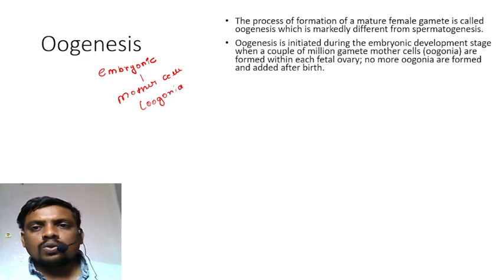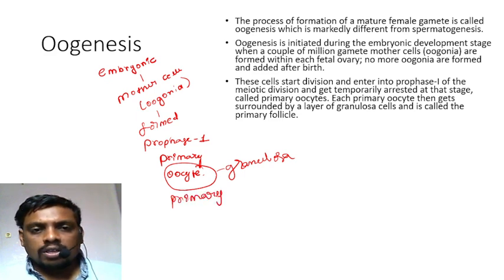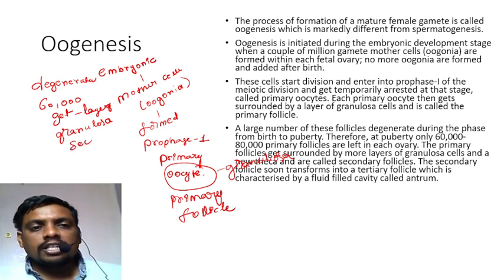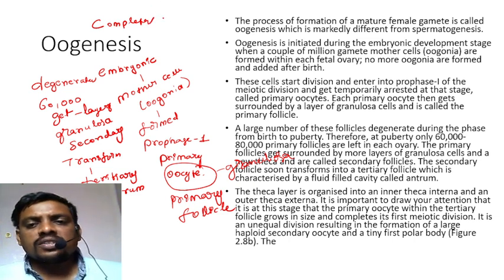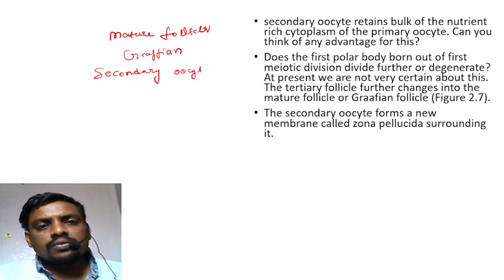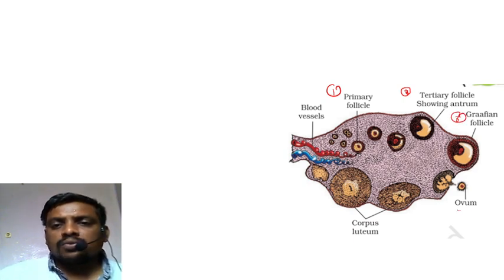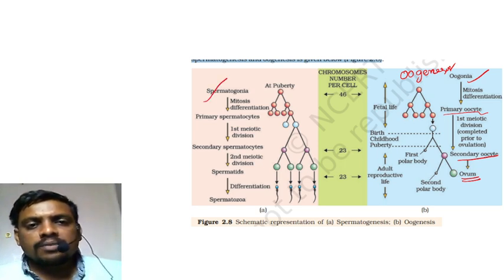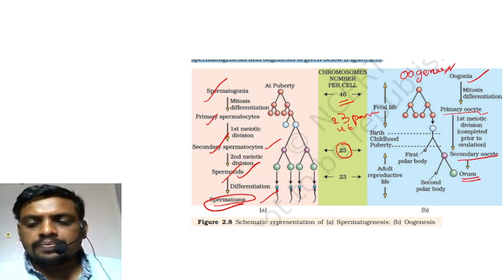Part-4-Oogenesis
formation of ovum and ovulation